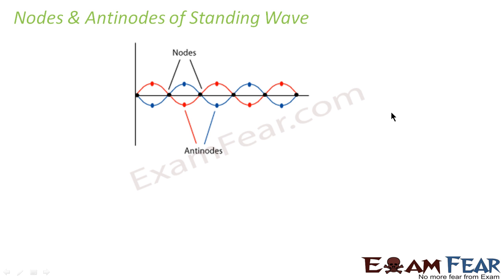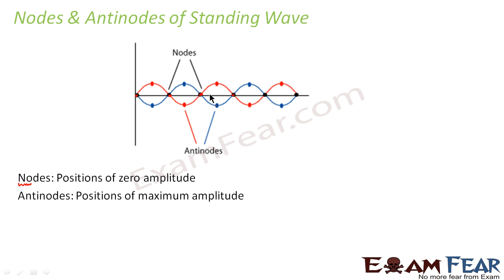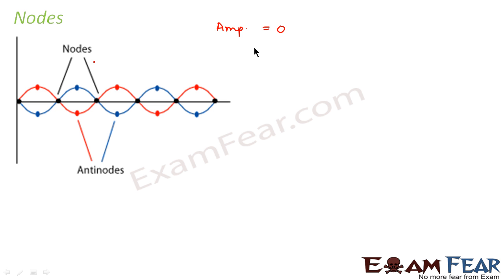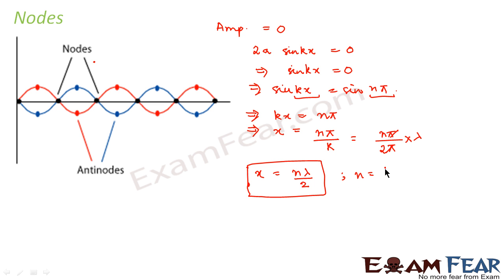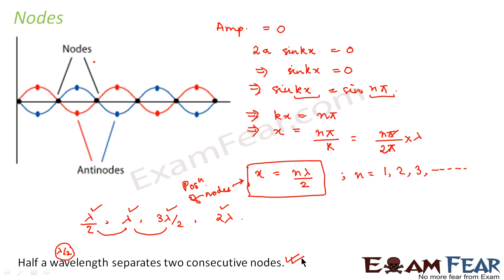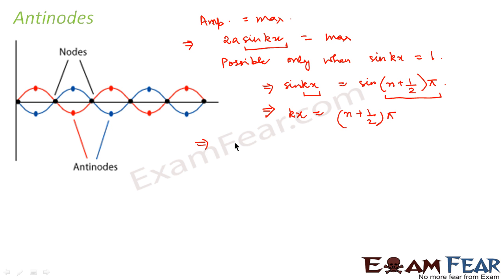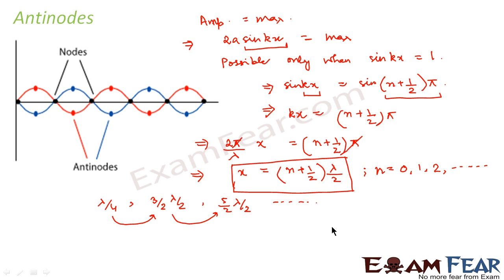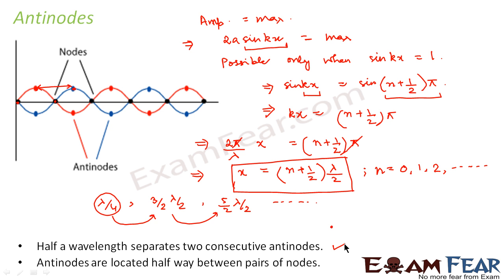Physics Waves part 19 (Nodes, Antinodes of standing, stationary waves) CBSE class 11